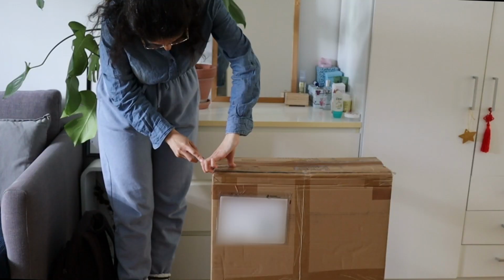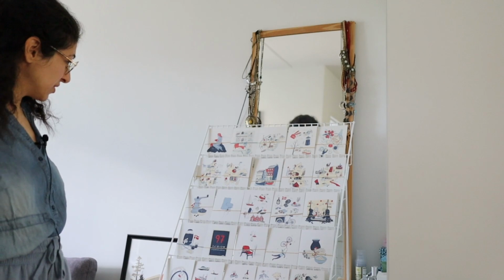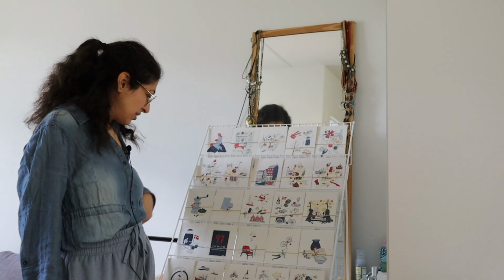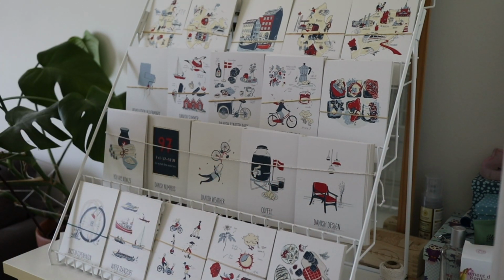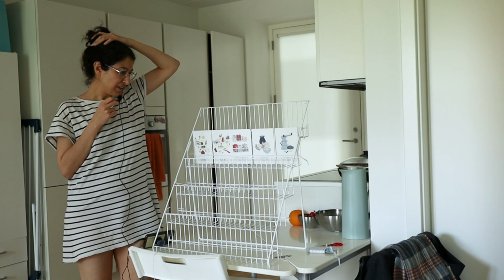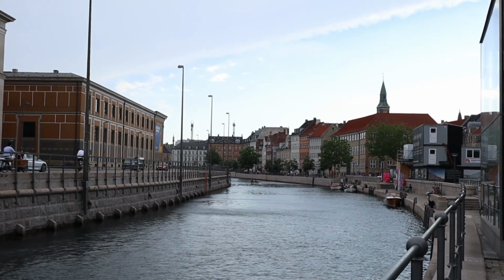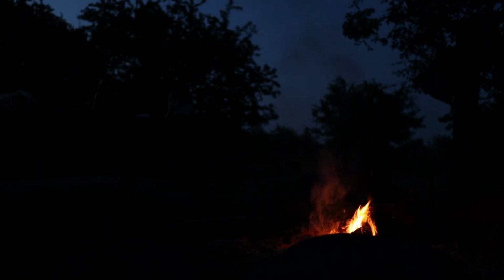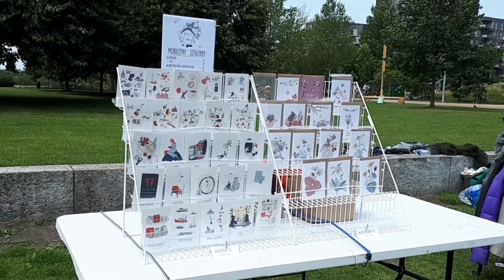Unexpected ART Market lessons | Artist diaries 03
I've upgraded my art market set up, went to a bunch of markets and was reminded of an important life lesson.

In this video:

0:00 - 07:37 - Upgrading my art market set up
07:37 - 09:43 - The market day
09:43 - 14:56 - After market thoughts and lessons

My name is Radostina and I'm an illustrator living in Copenhagen and making postcards about my experiences living abroad.